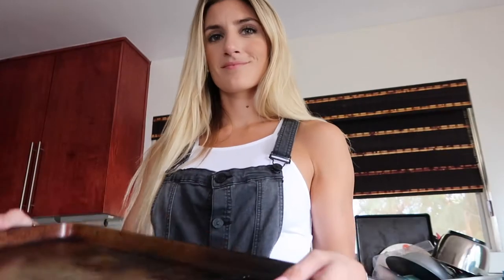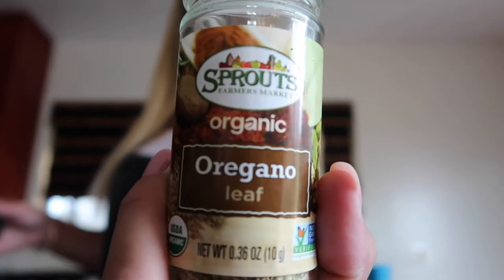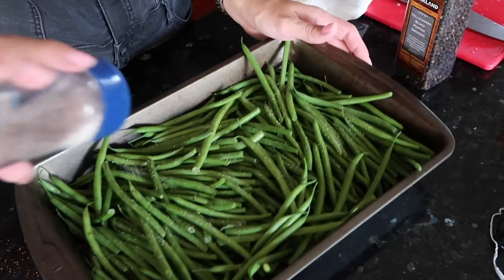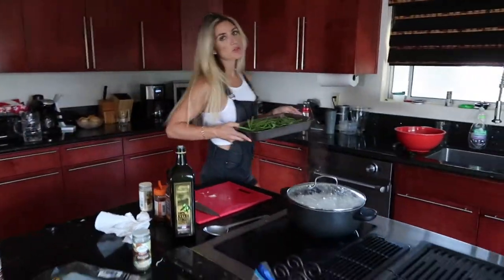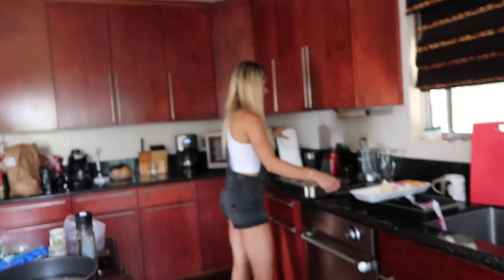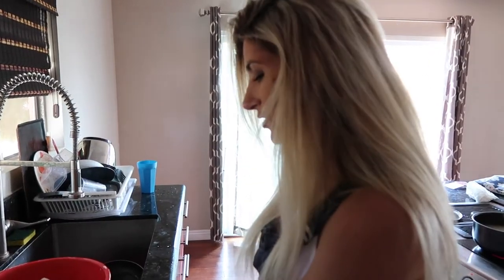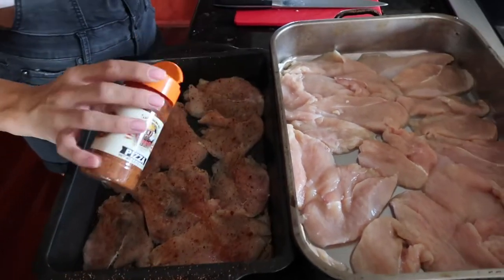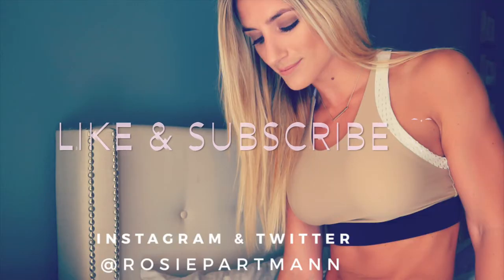Meal Prep Made Easy | Cooking On A Budget | Bikini Prep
Meal Prep Time!! Lean how to make your meal prep fast and easy! Simplify your prep so that you enjoy it and enjoy your food!!

Gear I use:

♡ Water Bottle

Supplements I use:

♡ Fat burner
♡ Vitamins – B12, C, E, D, Biotin, Women’s Multi – Get on dat vitamin train! You will never get sick, ok, maybe like once a year ;)

Birds Flying High
Produced by MÖWE & Nikodem Milewski
Mixdown and Mastering by Nikodem Milewski